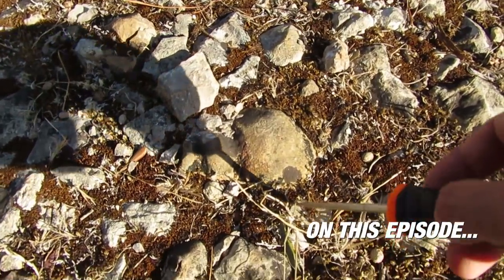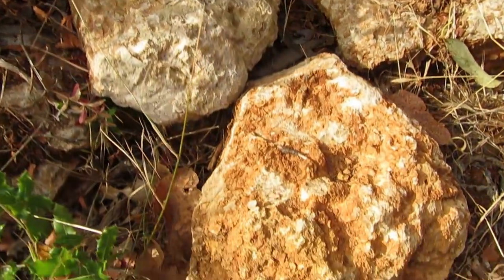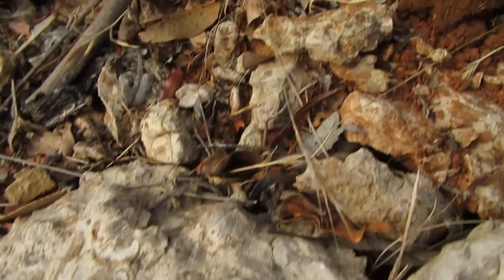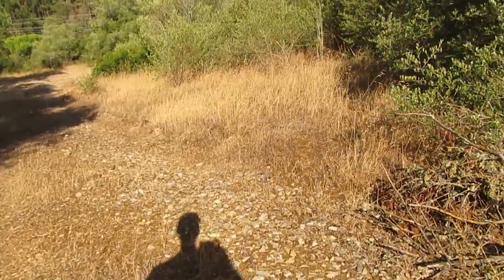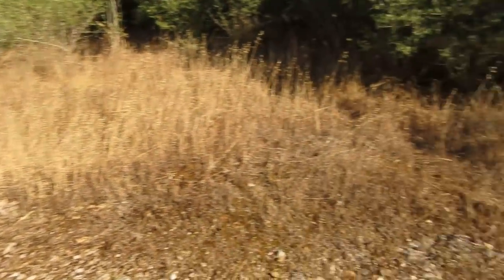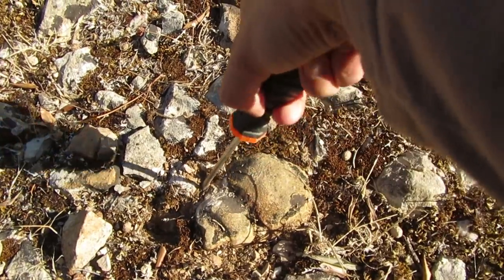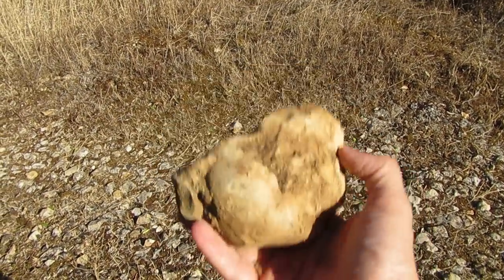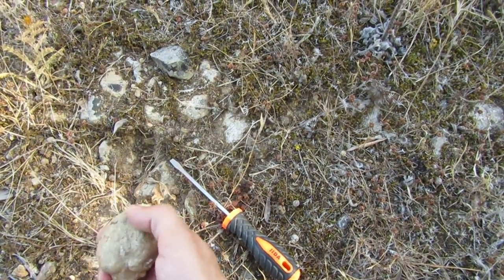Finding Fossils - The Forgotten Project from the 70'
Risking to go to new areas in search of fossils is always a lottery if we have no idea of the morphology of the region. This time was not quite the case, it was more or less with the idea that there might be something there despite knowing that many years ago the site was the scene of clandestine constructions .